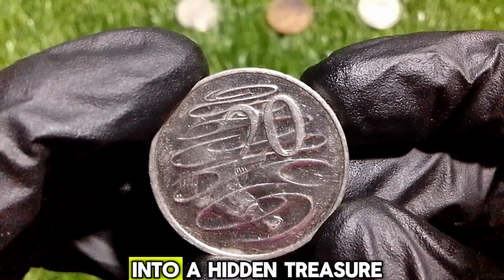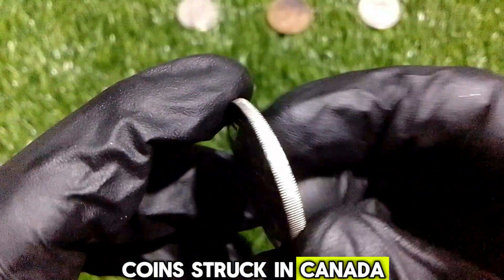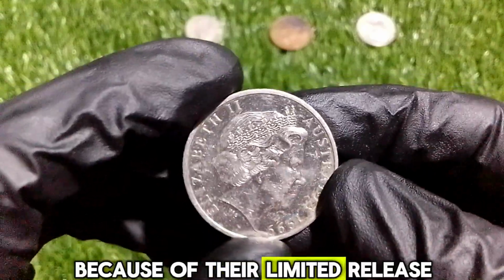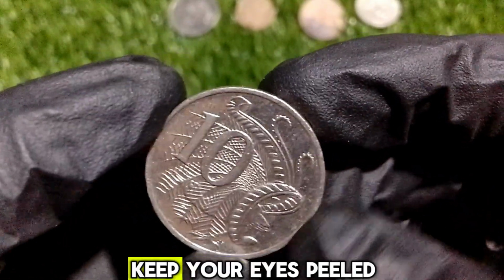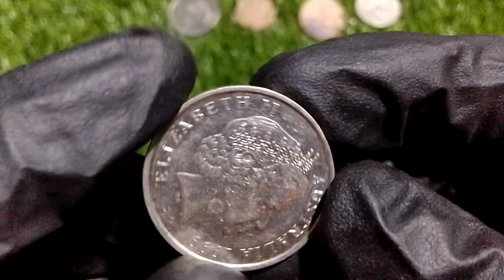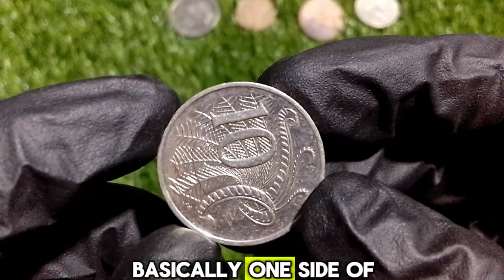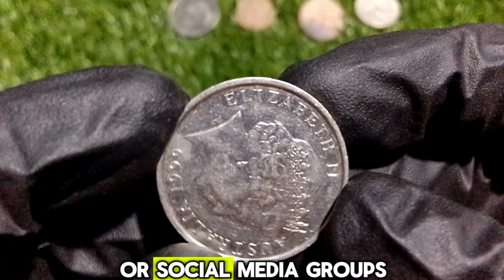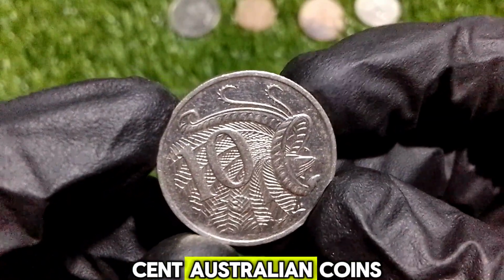Rare 20 Cent Australian Coins You Might Have Right Now!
Rare and valuable Australian 20 cent coins might be hiding in your pocket right now. In this two-part series, we explore coins worth hundreds or even thousands of dollars due to rare minting errors, low mintage years, and unique designs. From the 1966 Wavy Baseline to modern-day misstrikes, find out what to look for, how to check your change, and how to protect your valuable finds. Whether you're a collector or just curious, this is your guide to turning spare change into serious money.